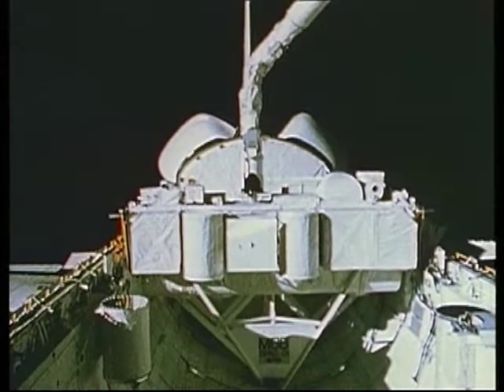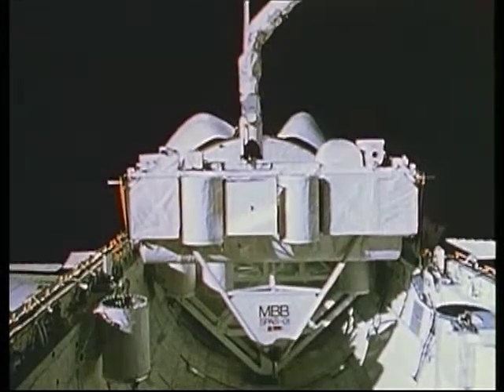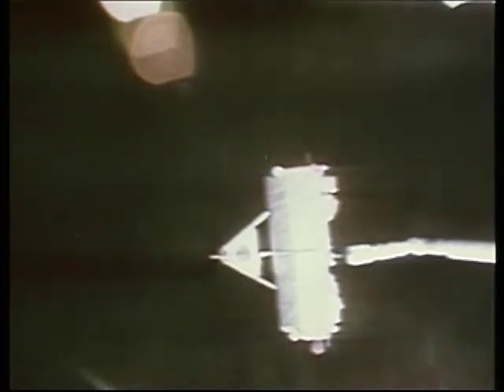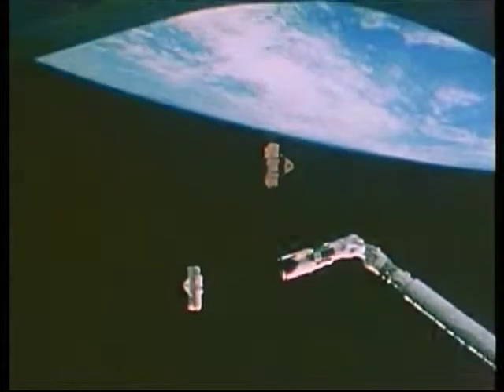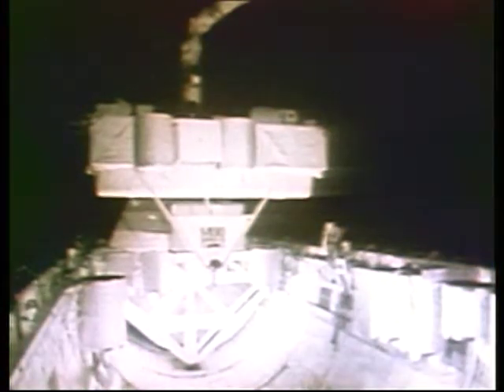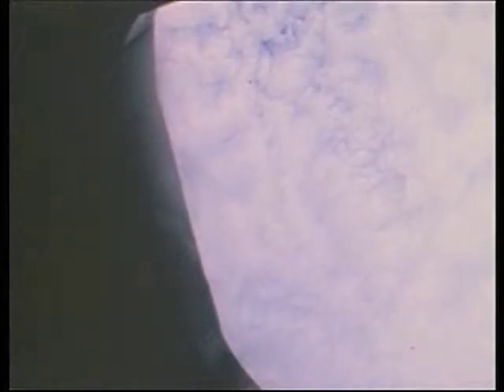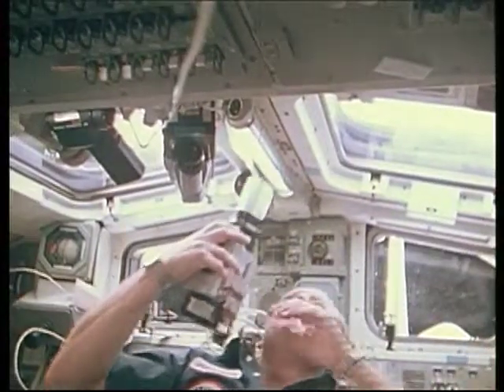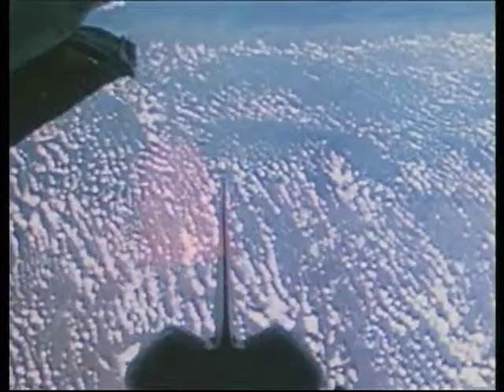Shuttle Pallet Satellite (SPAS) Developed by West Germany